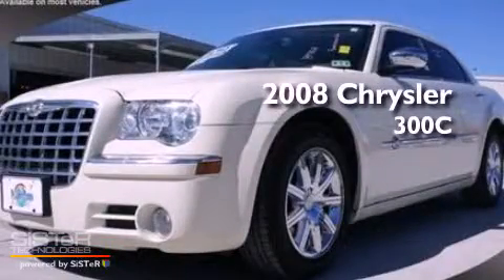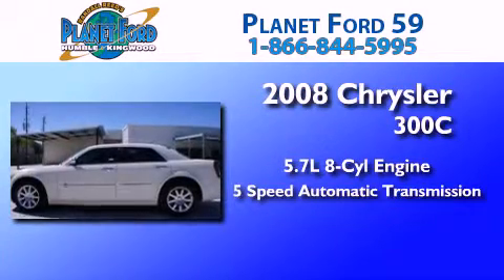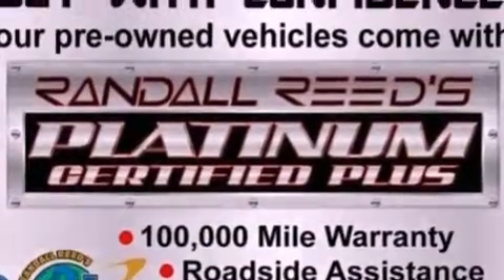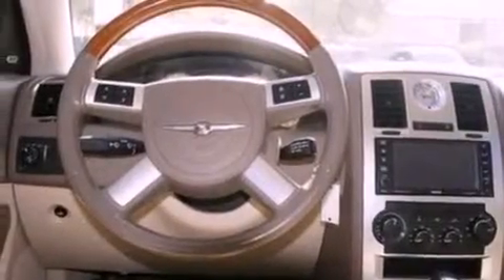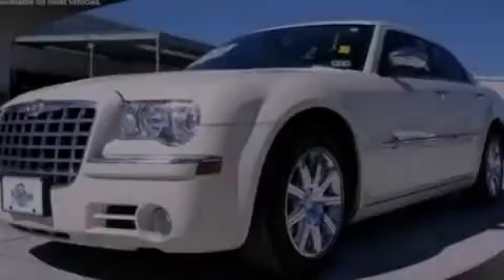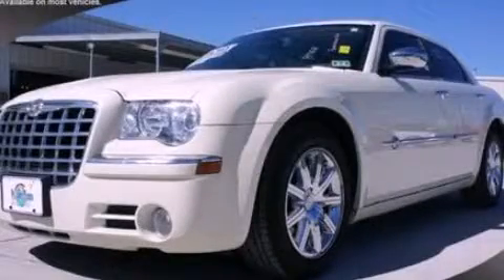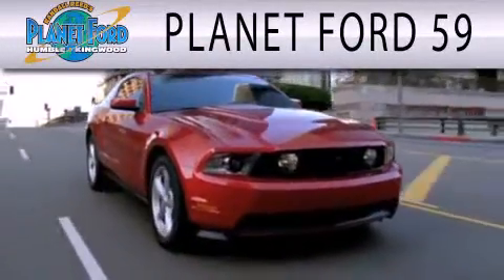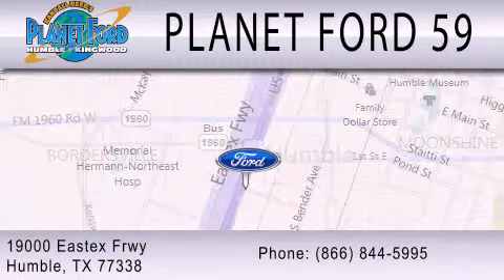2008 CHRYSLER 300C Spring TX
Year : 2008
 Make : CHRYSLER
 Model : 300C
 Engine : 5.7L V8
 Trans . : AUTO 5SPD
 Exterior : OFF WHITE
 Miles : 56,170

 Stock : P12610